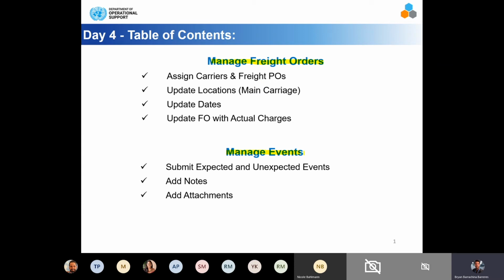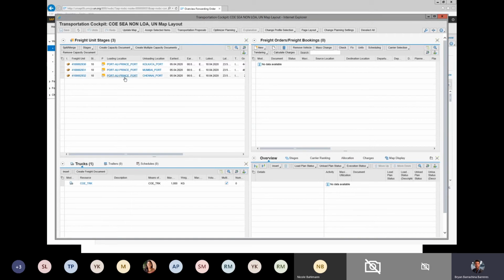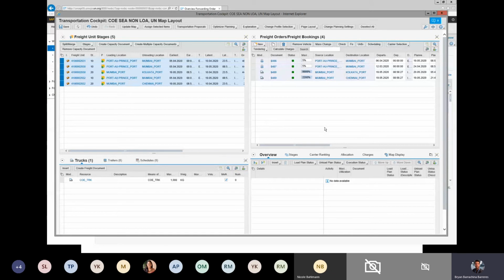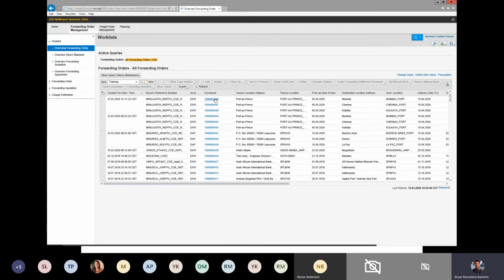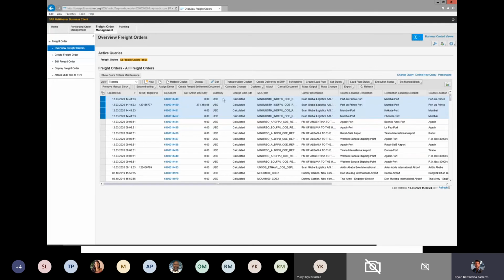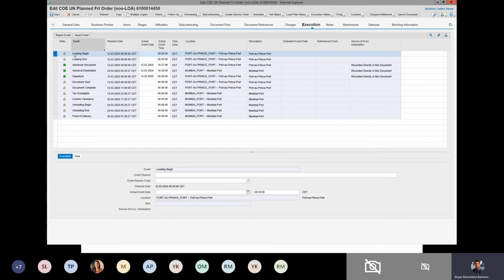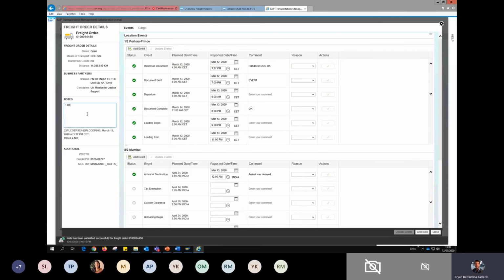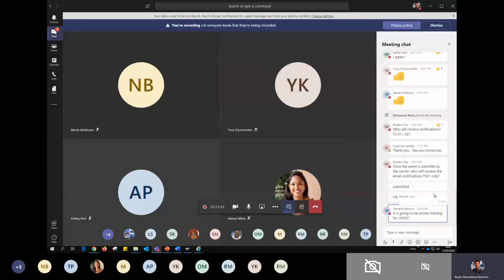Day 4 Training on Transportation Management HQ COE , Troops and Business Intelligence